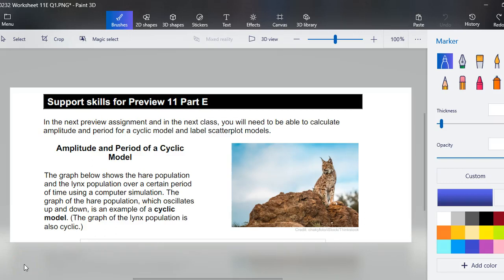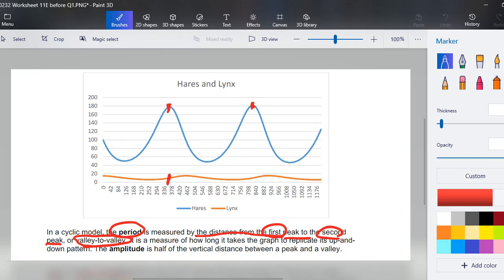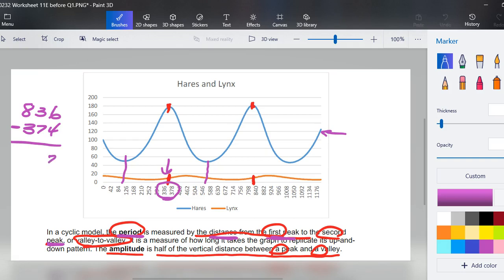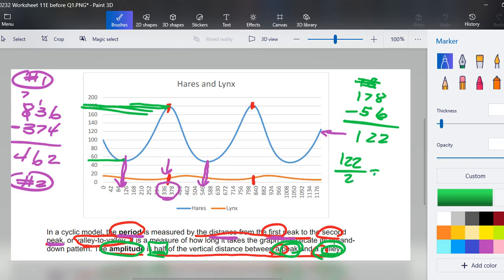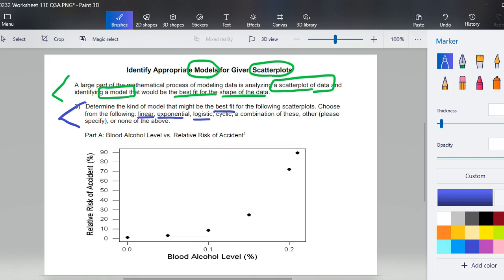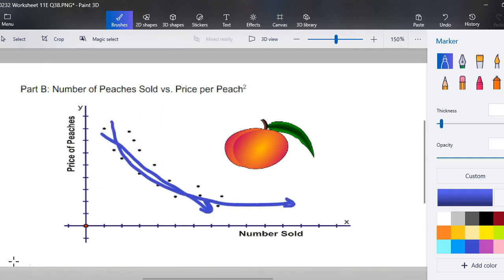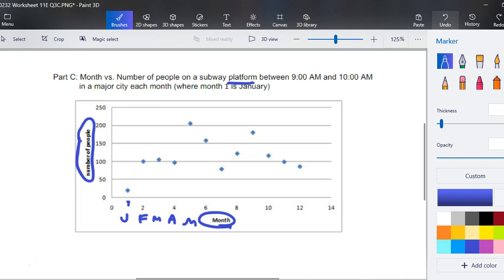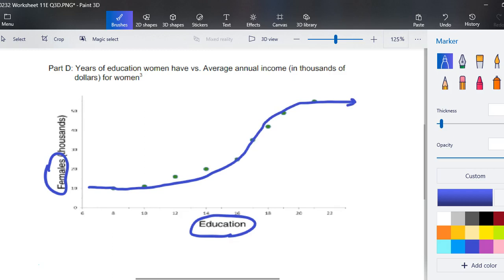0232 Worksheet 11E